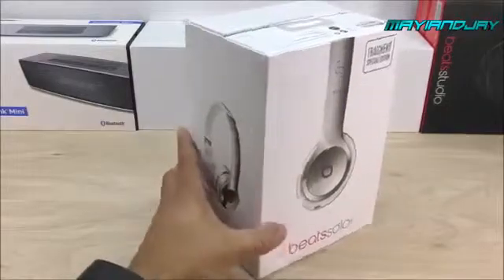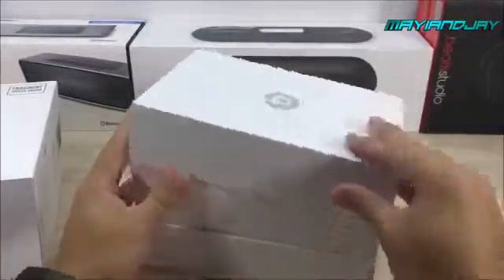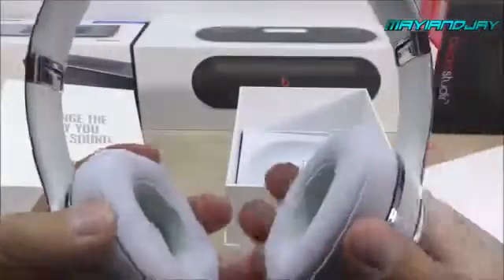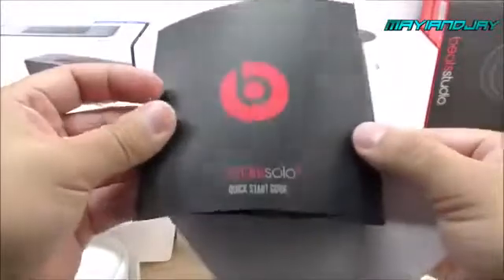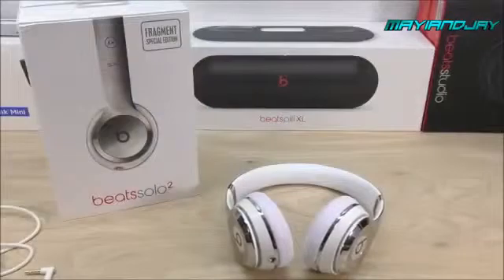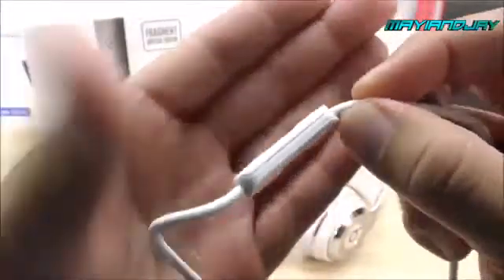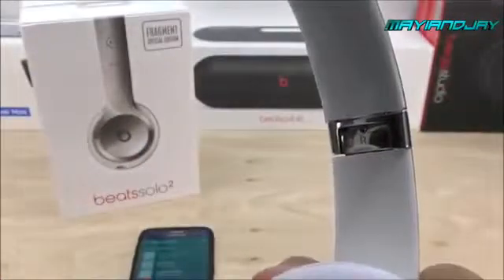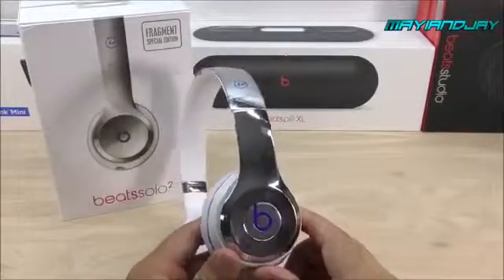Beats Solo 2 Clone.Review